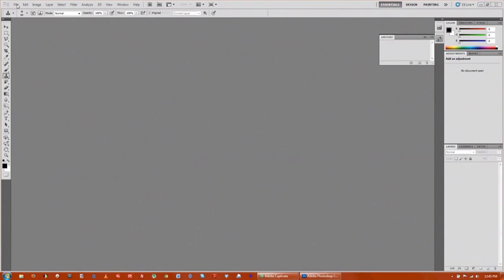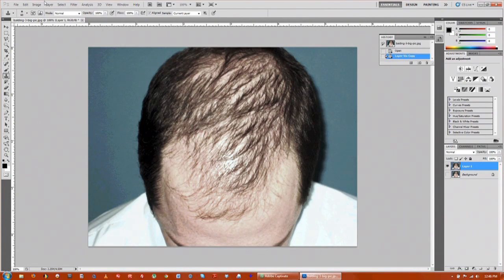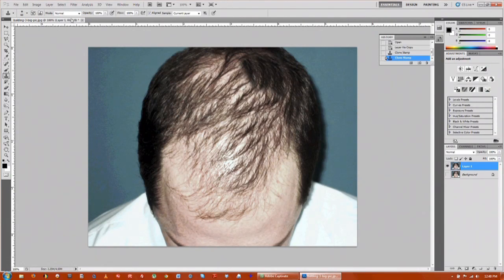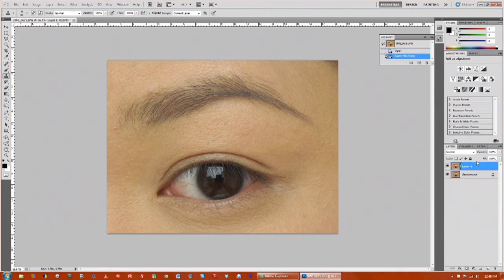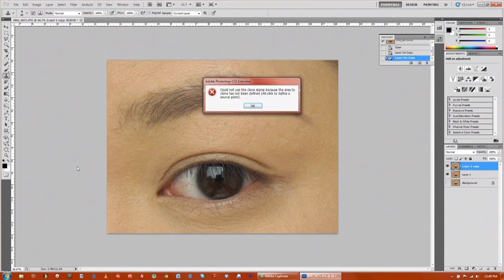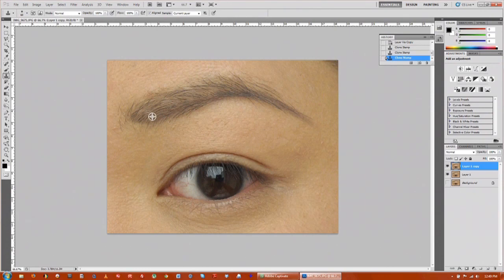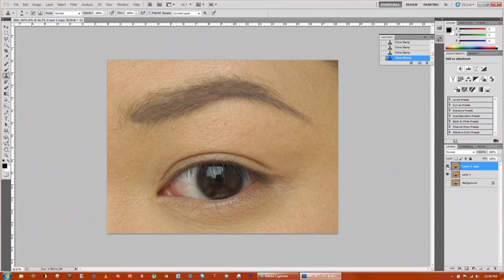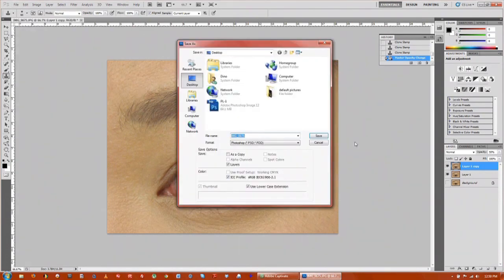How to Fill in Hair & Eyebrows in Photoshop : Photoshop Lessons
Filling in hair and eyebrows will require you to work with different layers within a single image. Fill in hair and eyebrows in Photoshop with help from a multimedia and post production professional in this free video clip.

Series Description: There is virtually no limit to the number of ways you can alter and adjust a photograph using Adobe's powerful Photoshop application. Get lessons on how to use various aspects of Photoshop with help from a multimedia and post-production professional in this free video series.